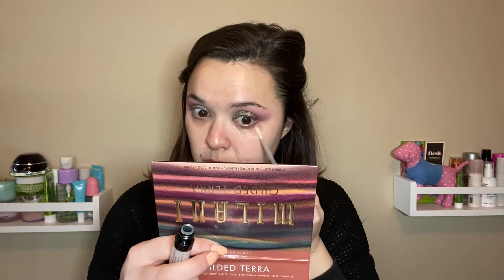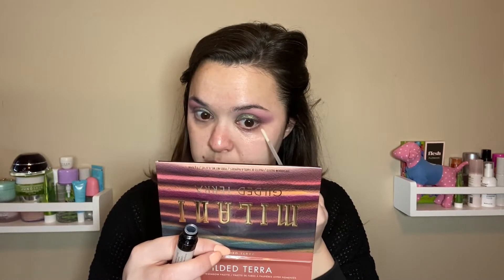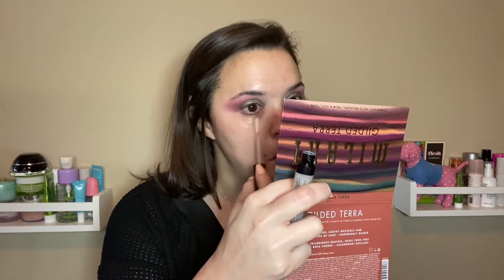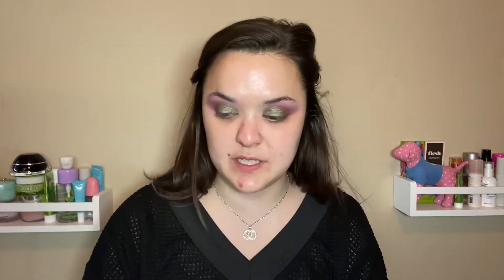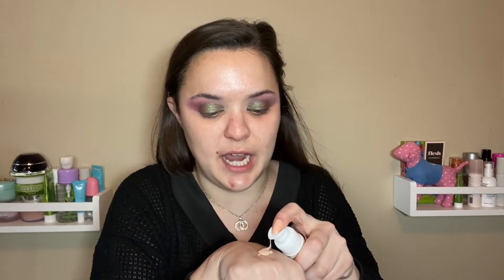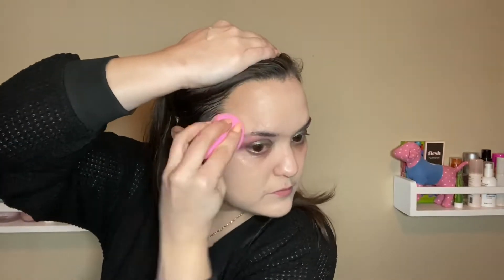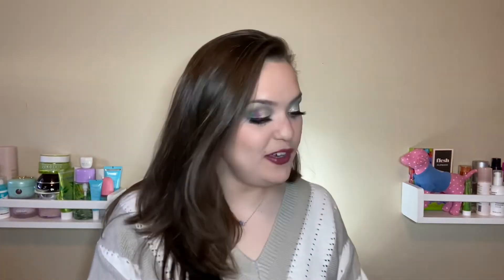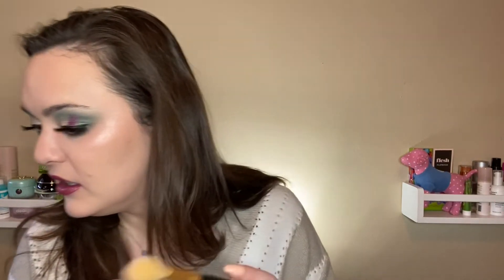Catrice Cosmetics | True Skin Hydrating Foundation + Liquid Camouflage Concealer + HD Powder & More!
Today I have several many products from a budget friendly brand, Catrice!

Thanks sooooo much for watching! Here's some other videos you might like to watch before you go! 🙃

Code: COLLINS15

Products Used/Featured:
Catrice True Skin Hydrating Foundation (010 Cool Cashmere)
Catrice More than Glow Highlighter (Supreme Rose Beam 020)
Catrice Liquid Camouflage Concealer (Natural Rose 007)
Catrice Liquid Camouflage Under Eye Primer
Catrice HD Baking & Setting Loose Powder (Translucent)
Milani Gilded Terra Eyeshadow Palette
Hold Live Waterproof Liquid Eyeliner Pen
Juno & Co. Moonshine Miracle Cream
Shiseido Synchro Skin Self-Refreshing Concealer (201 Light)
Bobbi Brown Bronzing Powder (Stonestreet)
Estée Lauder Pure Color Envy Cheek Palette (Glow)
Kiko Milano Tuscan Sunshine Perfecting Powder
Thrive Causemetics Liquid Lash Extensions Mascara
Colourpop Brow Boss Pencil (Ash Brown)